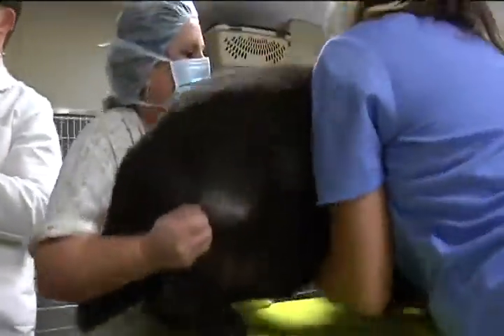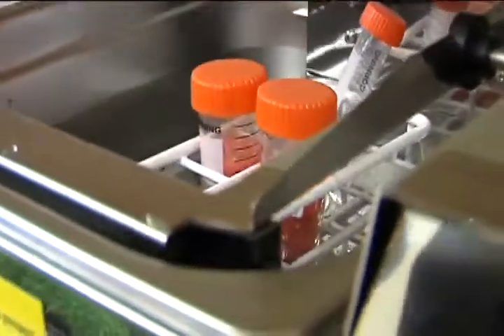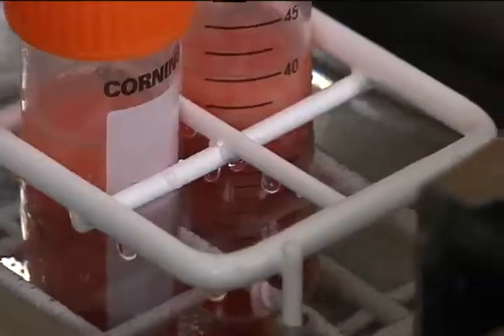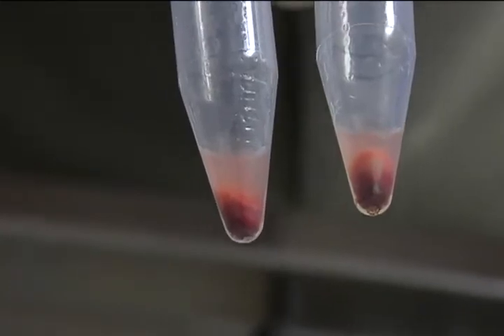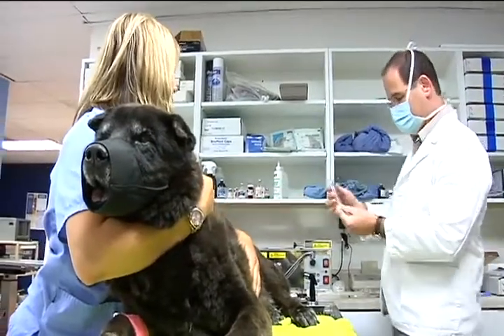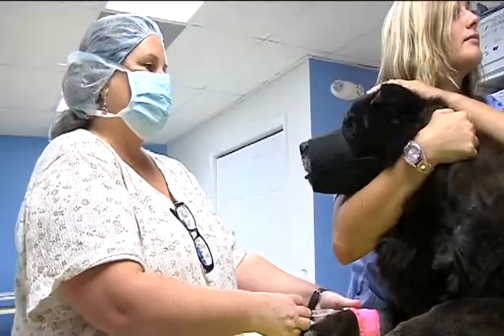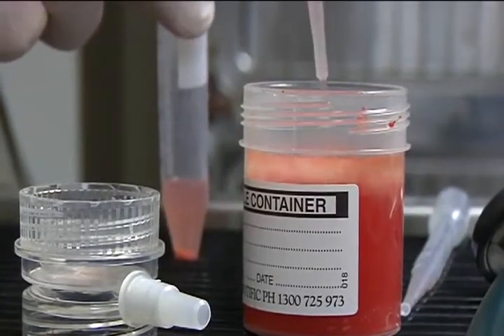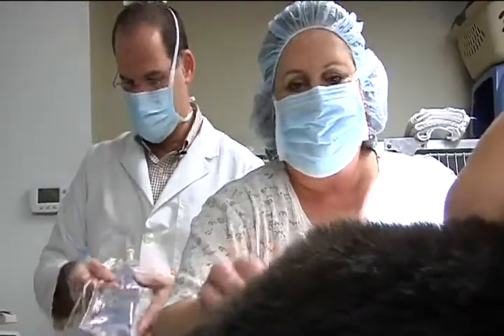WPDE News Channel15 on Oct 24, 2011